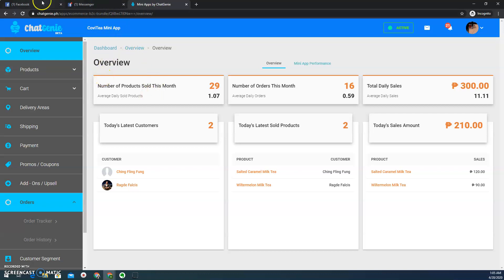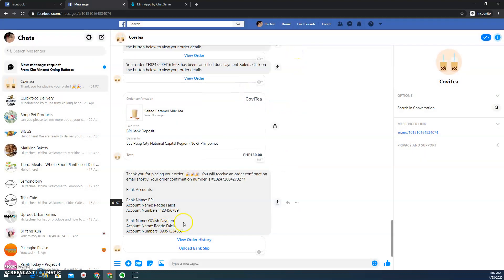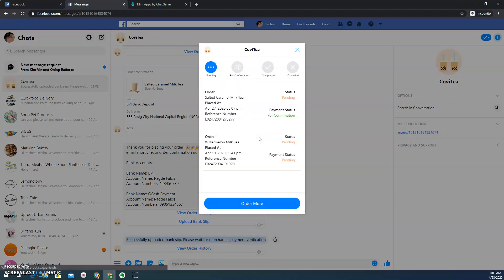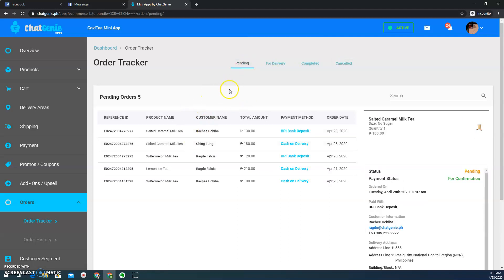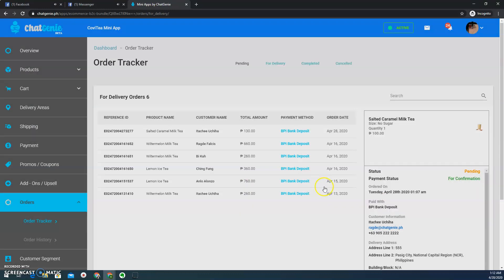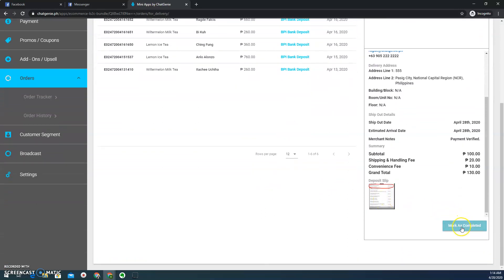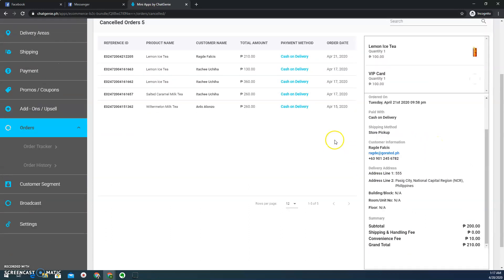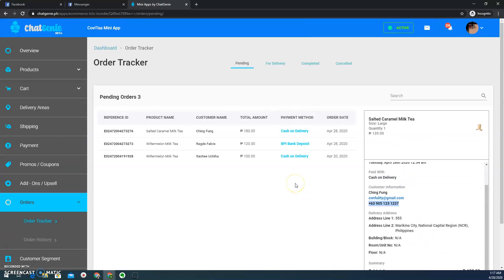How to Manage Orders Placed on your Mini App How to Check Deposit Slip, Confirm Order, Cancel Order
After setting up your online store in the form of Messenger Mini App, your day-to-day operation will be mostly managing orders. From pending orders to marking as completed (fulfilled), you can manage them using ChatGenie CMS and Dashboard.

In this video, I explained and demonstrated the following:
- Monitor orders that are coming in from your Mini App
- Verify payment by looking at uploaded deposit slip from a customer
- Confirming order entry and set it as ready for delivery
- Marking an order entry as completed and delivered
- Canceling an order entry

Our platform is still on public beta BUT you can access the Do-It-Yourself Platform